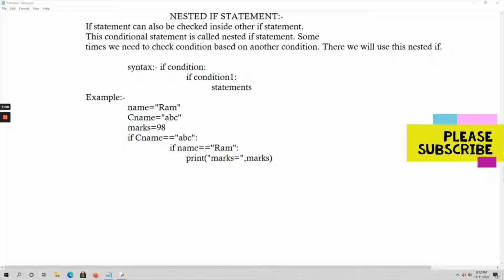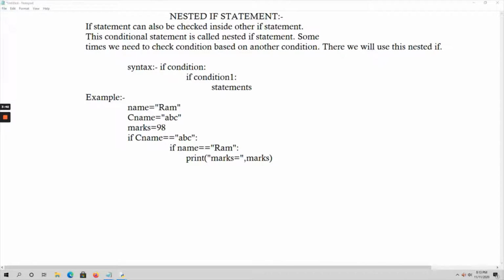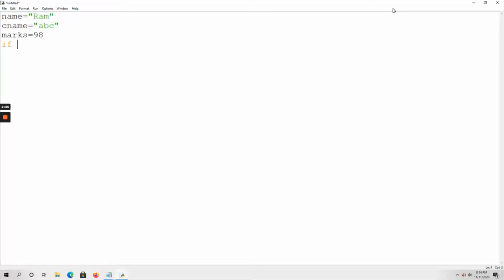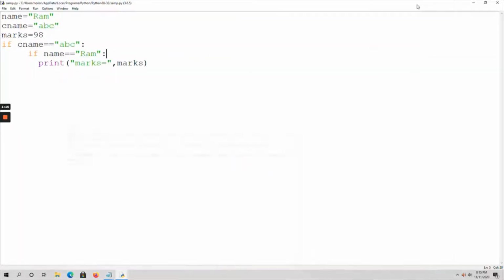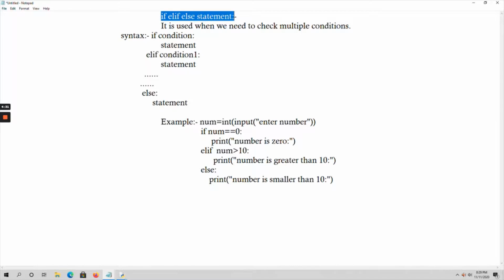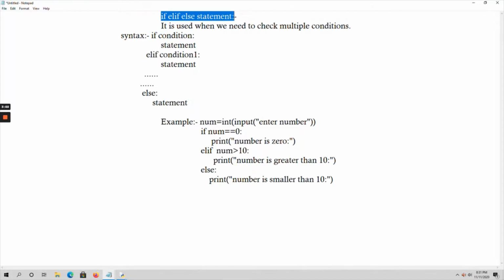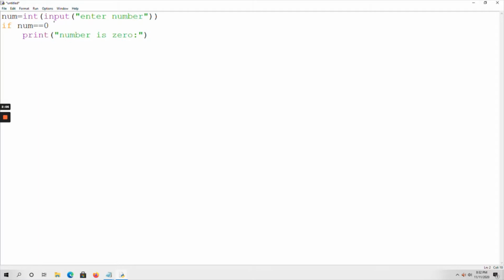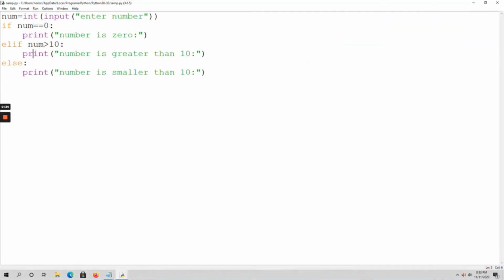Python - Flow control - Nested IF, IF ELIF ELSE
Learn Python fast and easy. How to use Nested IF, IF, ELIF in Python. By UgaSRI